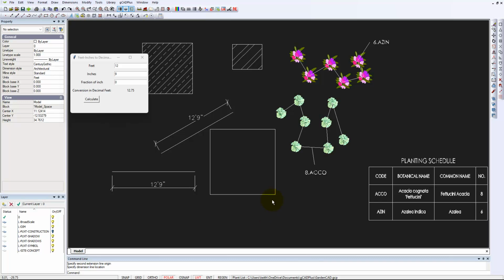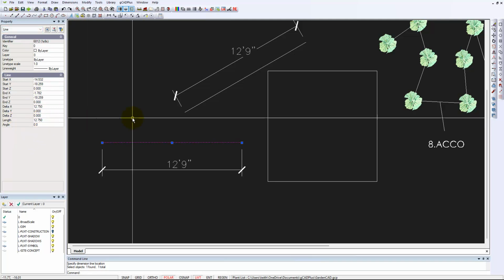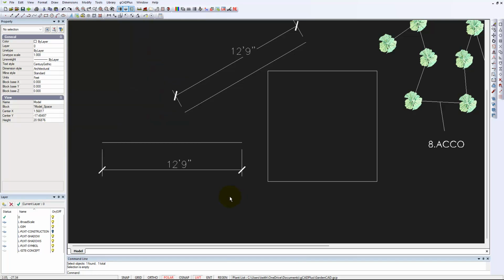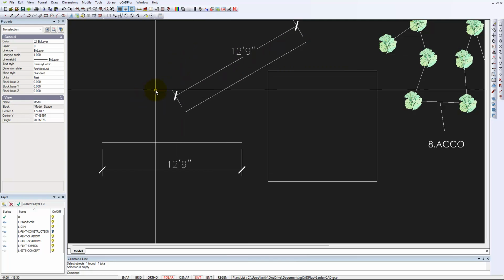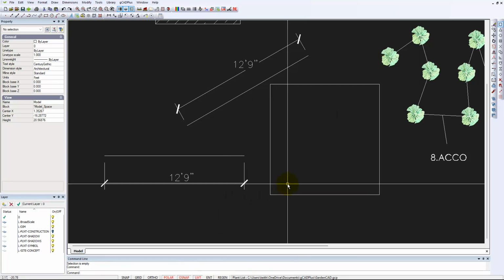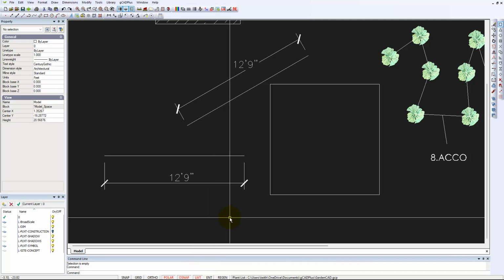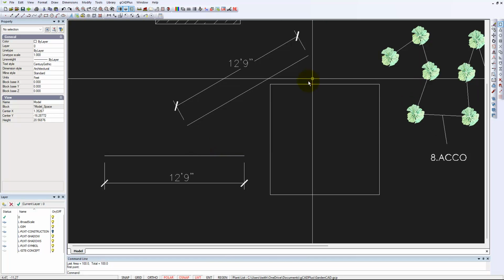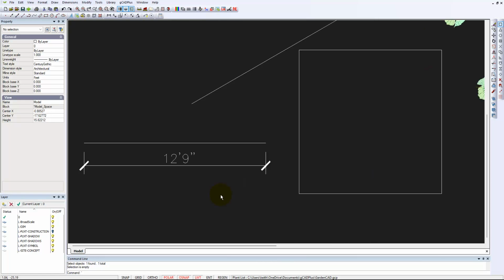Dimensioning landscape drawings in the Imperial USA environment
A gCADPlus user in the USA has asked for a refresher and some background information on applying dimensions in the Imperial USA environment.